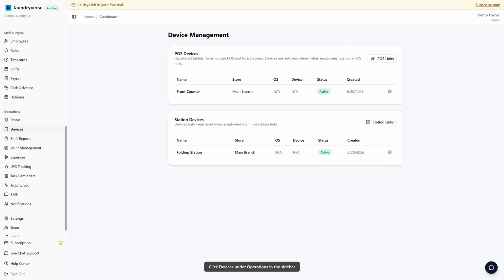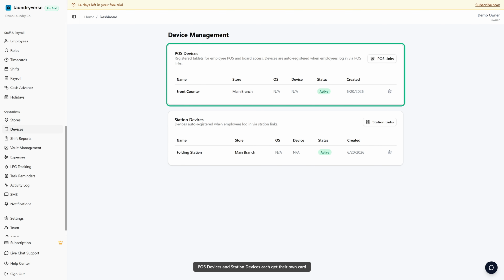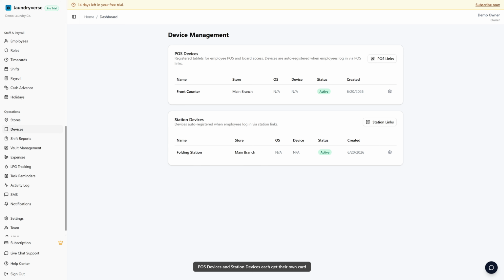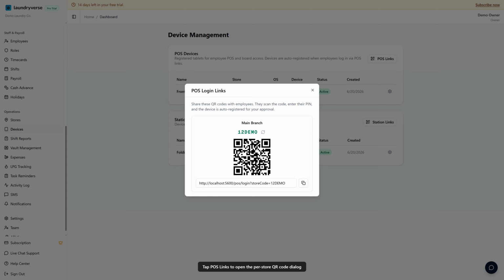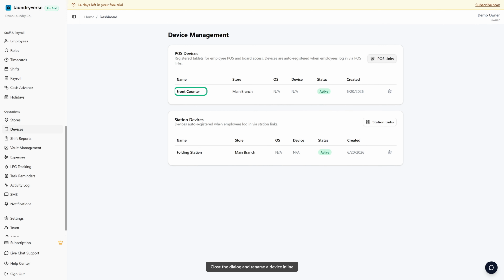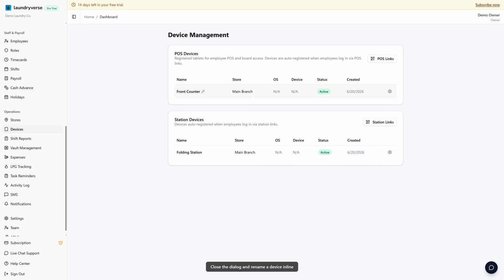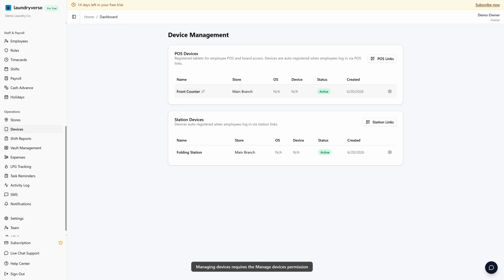LaundryVerse Dashboard: Devices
Devices — a quick LaundryVerse walkthrough.